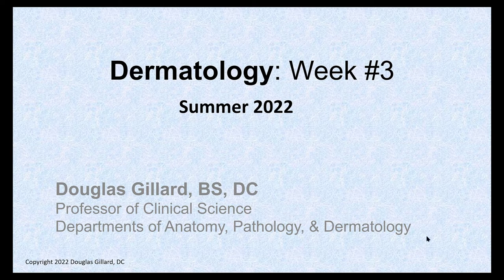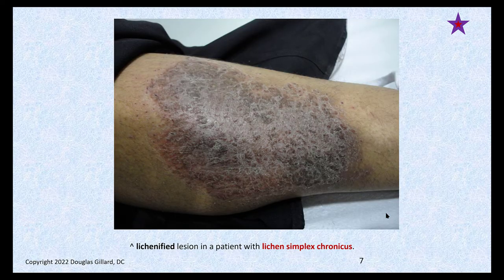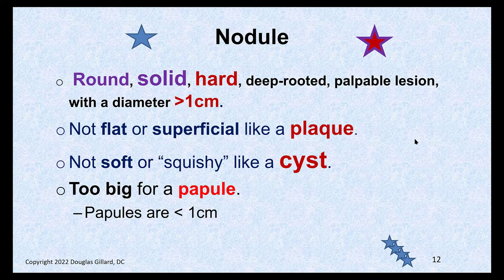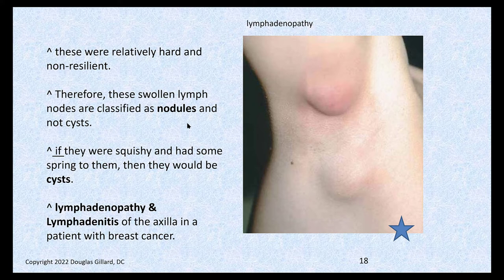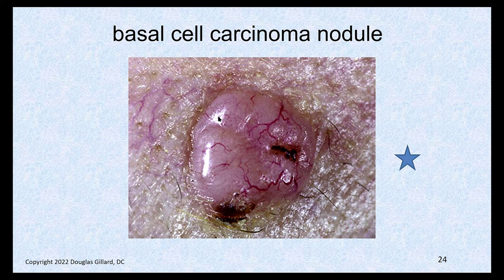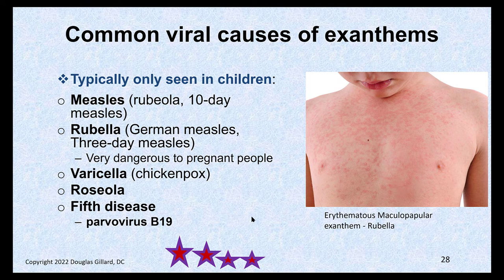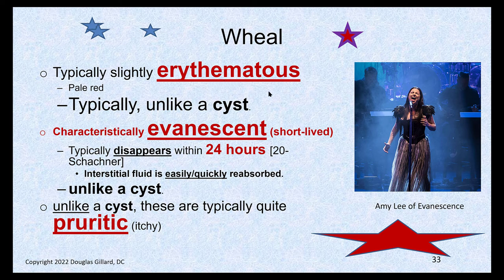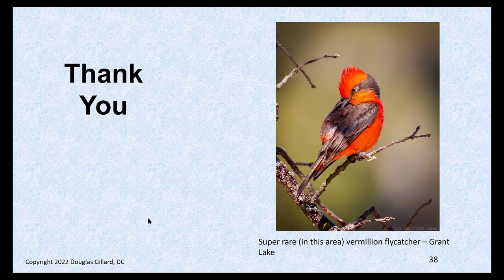language of dermatology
this is a video for Derm wk3 summer 2022.